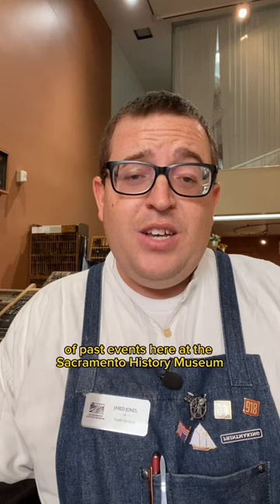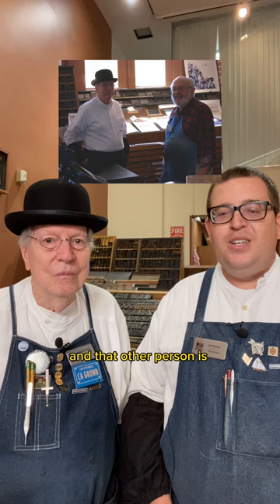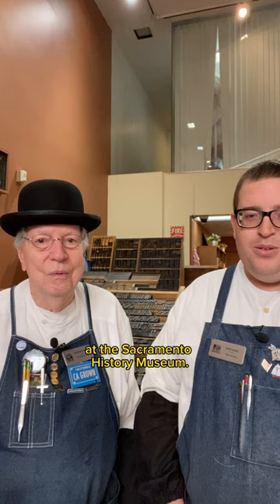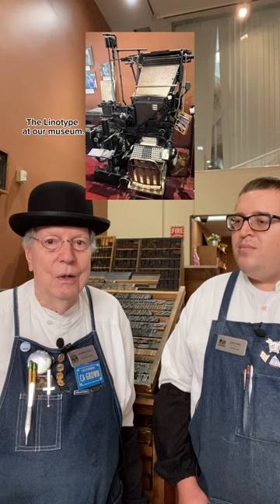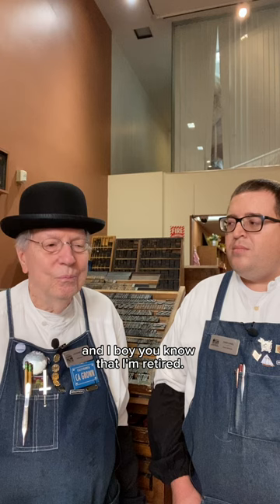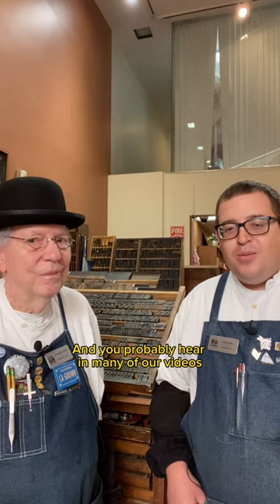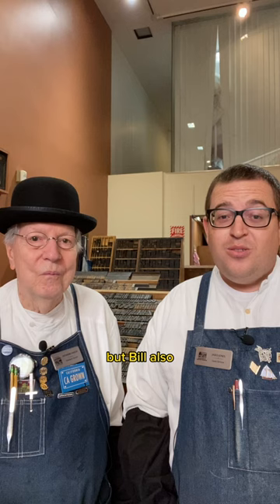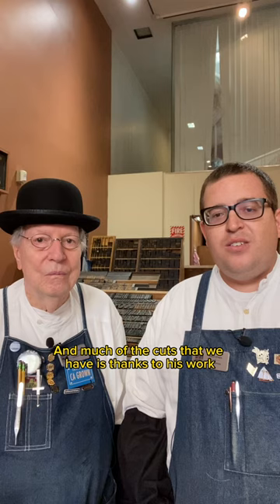Jared and Howard discuss a man who is mentioned often in our videos, Bill Gaylord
A name that has been mentioned in a lot of our recent videos is Bill Gaylord. Jared found a photo of Howard and Bill from 2007 in our print shop so we thought we would discuss the man who trained Howard to operate the printing presses at the Sacramento History Museum.

Howard also shared how he started as a volunteer docent at the museum about 24 years ago. We are incredibly thankful for Bill’s dedication to our museum and we wouldn’t be able to show off much of the historic equipment in our print shop if it wasn’t for him.